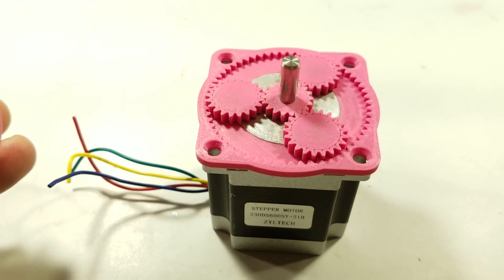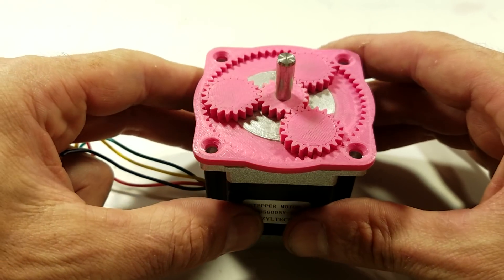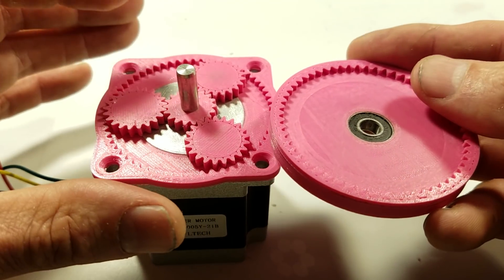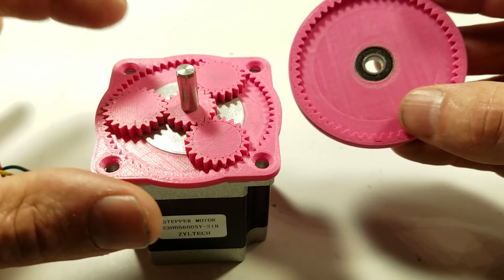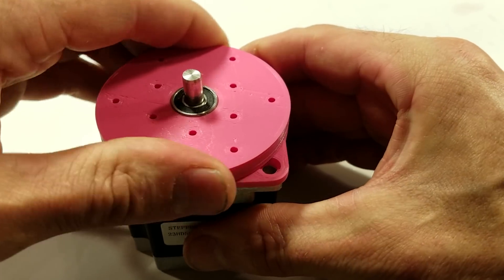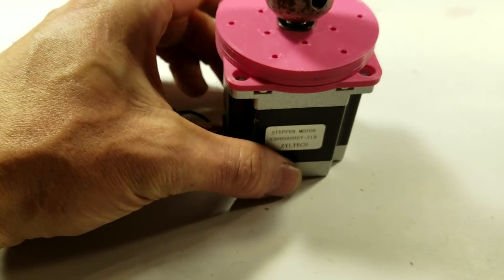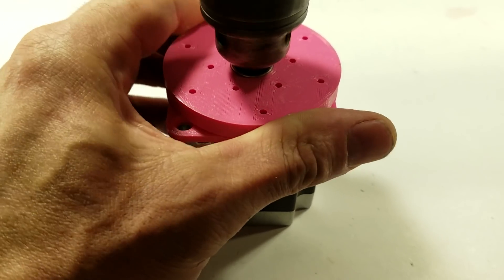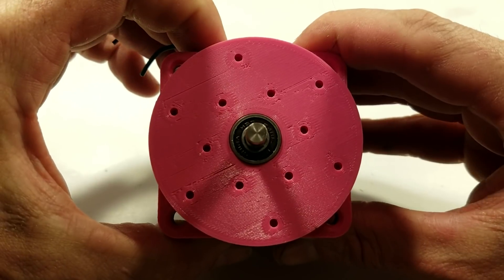MPRT - Modified planetary robotics transmission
The reduction of strain-wave in a 'single' stage planetary transmission.  Open source.